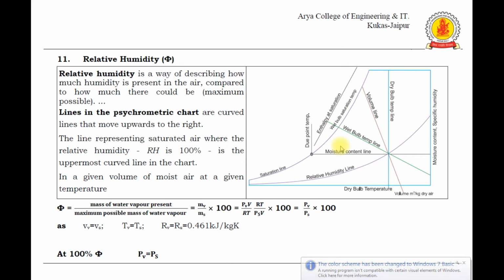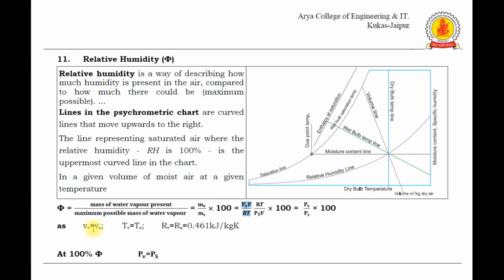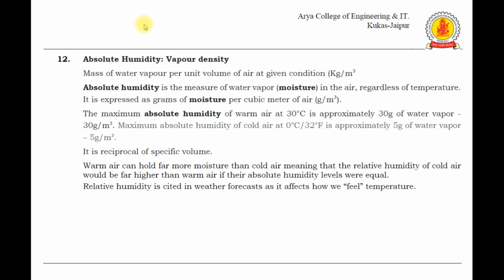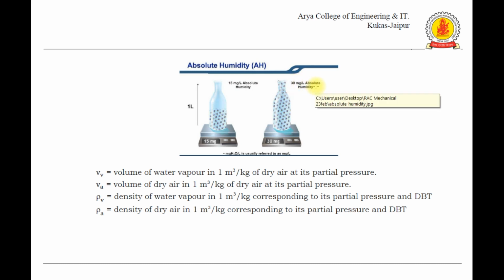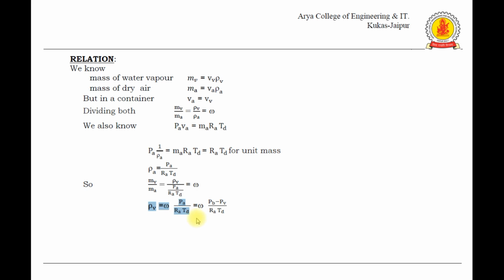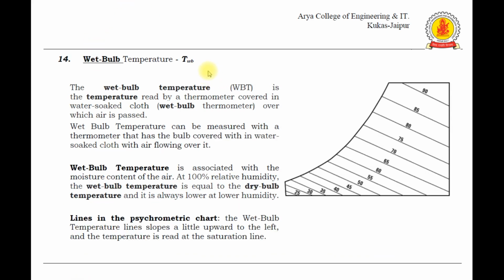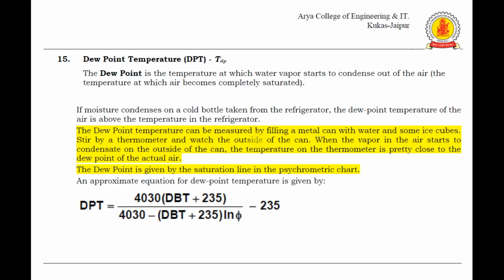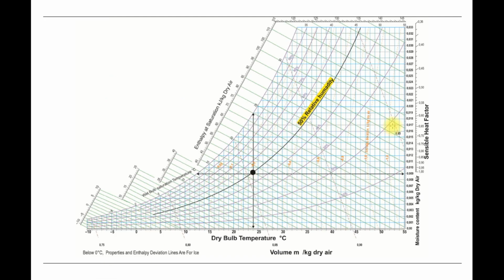RAC Dr Manu Gupta PSYCHROMETRY L4 Terms Properties and relations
Arya College of Engineering & IT.
Kukas-Jaipur

Unit 5: PSYCHROMETRY Part 1
Topic: Psychometric Terms, Properties and relations

By
Dr. Manu Gupta